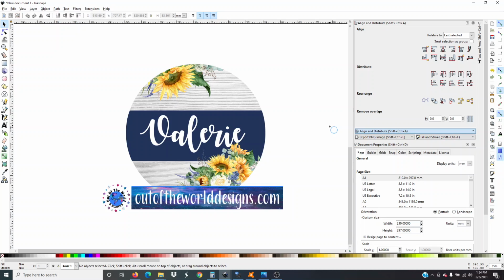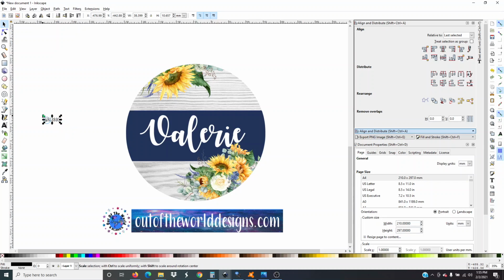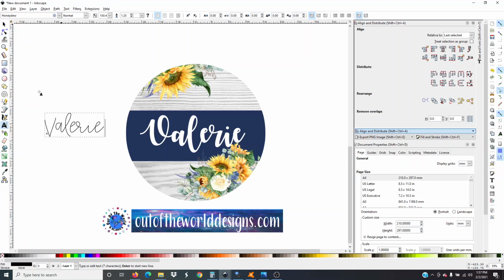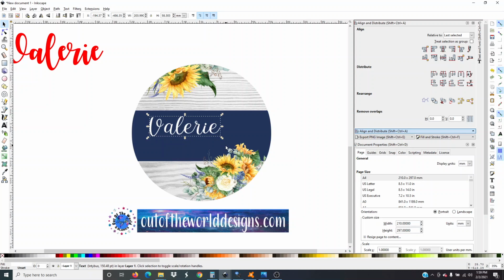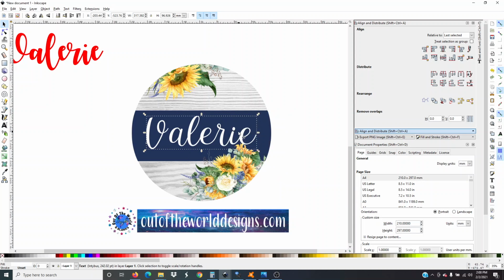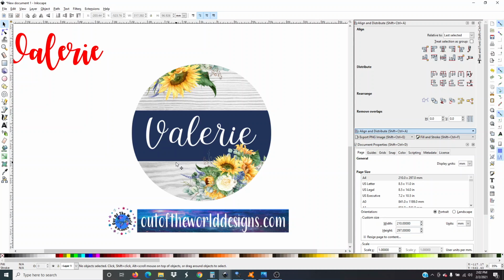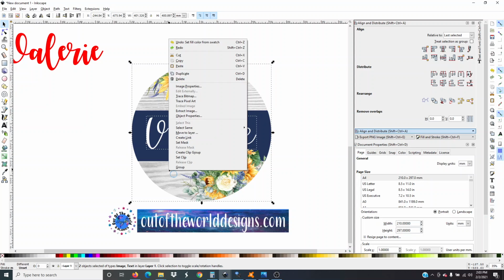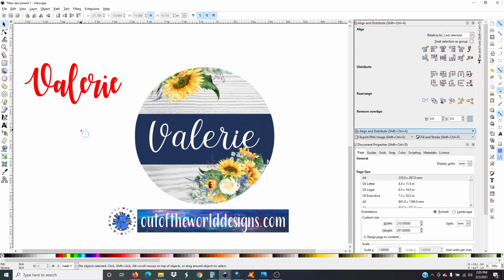How to add text with inkscape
In this video you will learn how to add text to sublimation design
We make custom cut sublimation blanks.